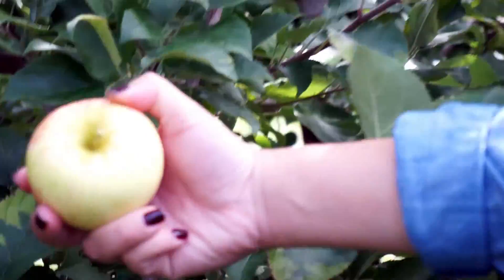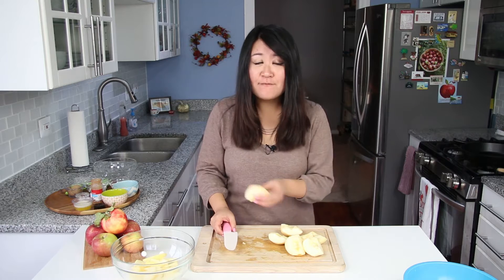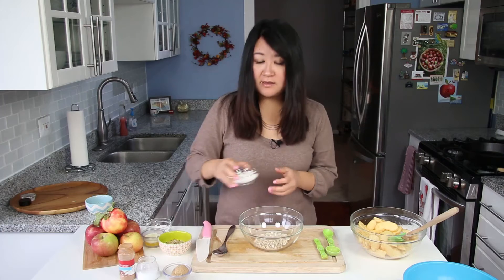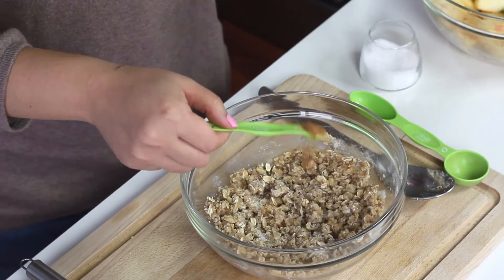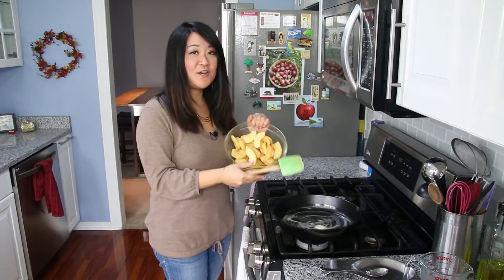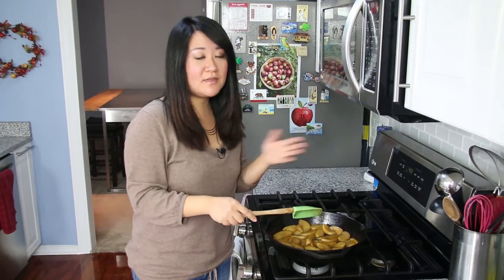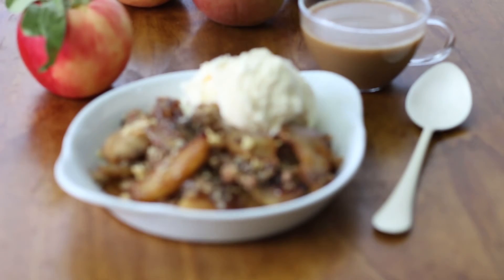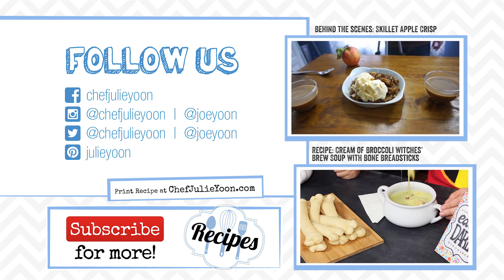Skillet Apple Crisp Recipe: Bits & Pieces - Season 2, Ep. 2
We had too many Honeycrisp apples lying around from apple picking.  So I decided to make a Skillet Apple Crisp.  It's a perfect fall time warm and comforting dessert for two!  You MUST eat it with a scoop of ice cream and a cup of coffee... trust me!